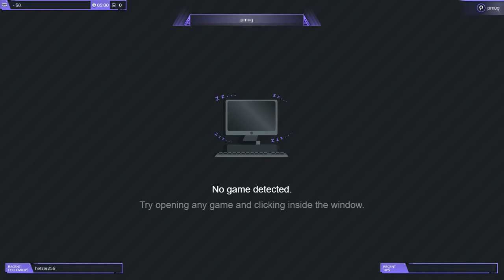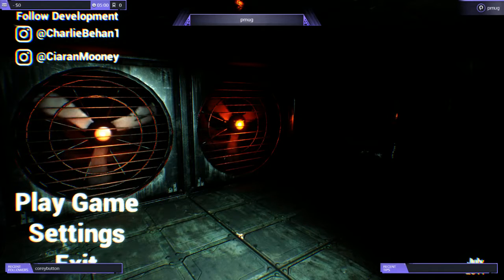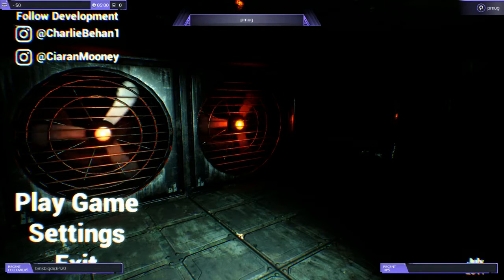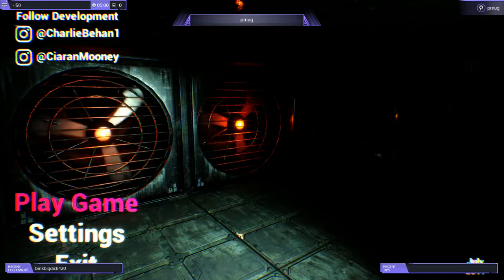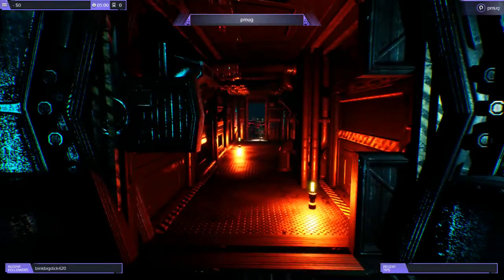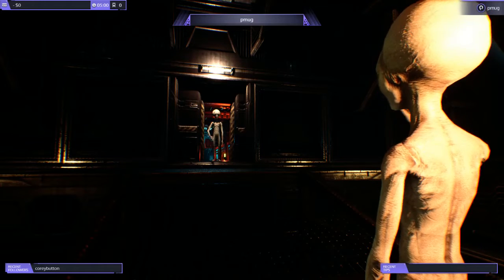Greetings-Well that was quick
Greetings the quick free game on steam